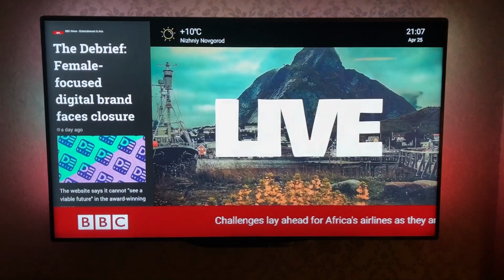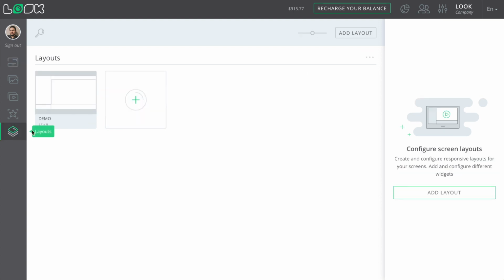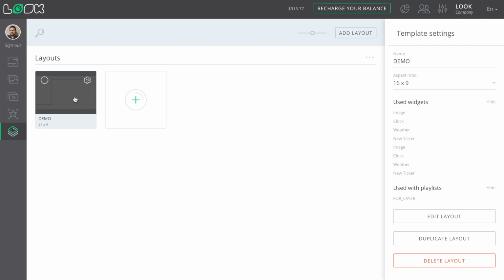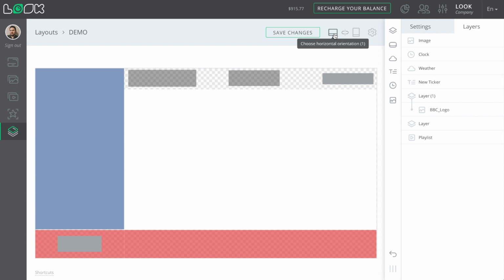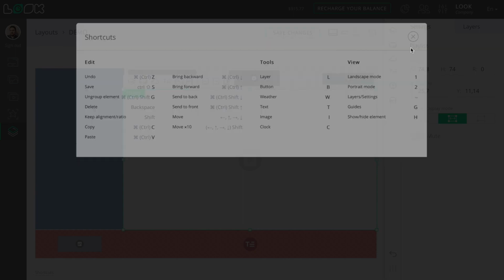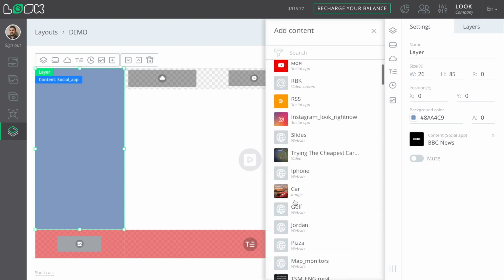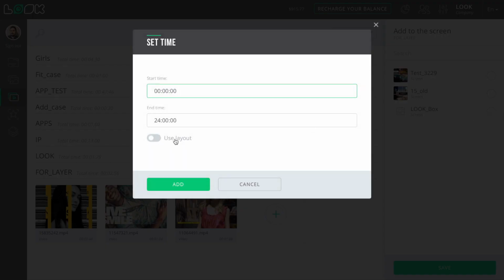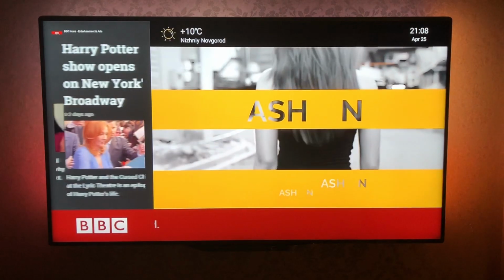LOOK CMS Layouts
Hi. Today we going to tell you about the terrific feature we call layouts. Due to this function you can divide your screen into the multiple areas using layers and to combine, for instance, advertising messages with any other useful information on one screen at the same time.